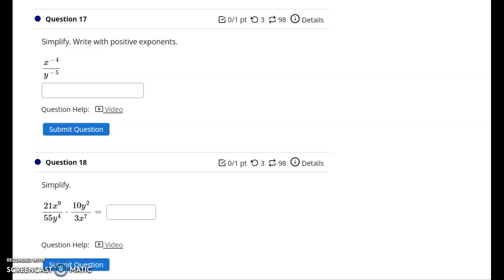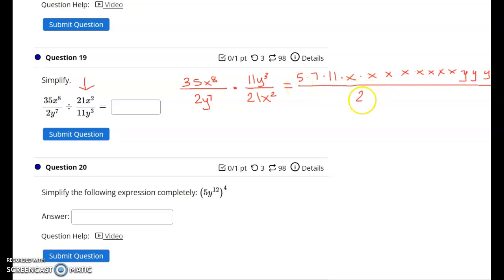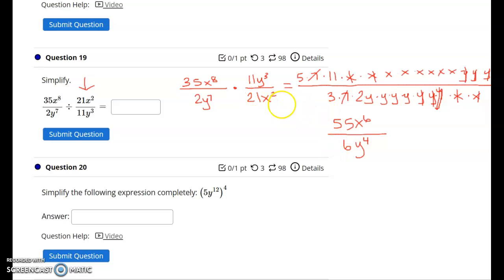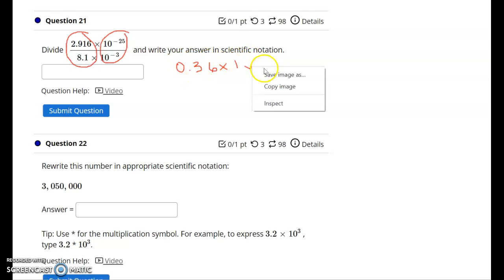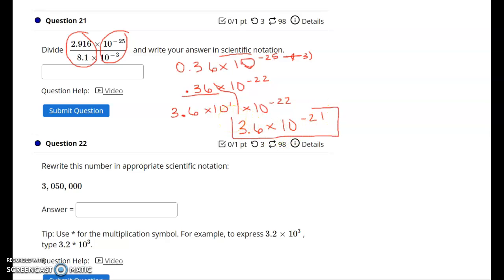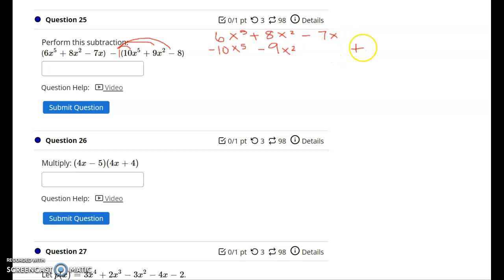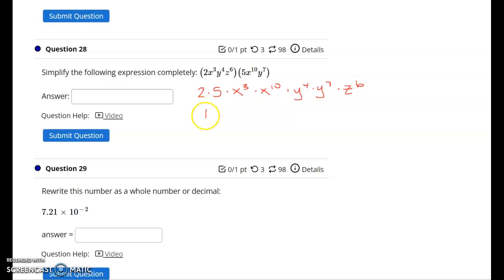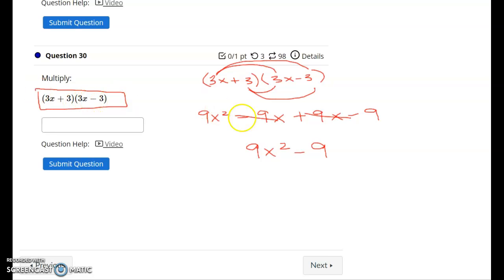Math 990 Mod 5 Review #2